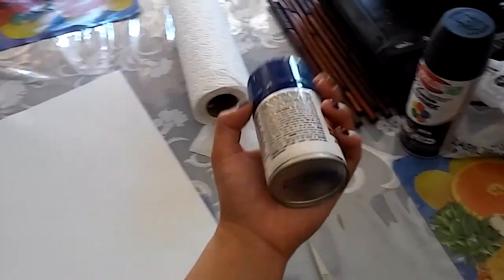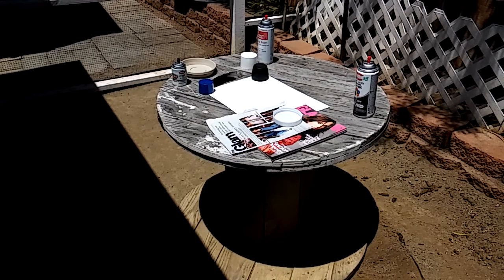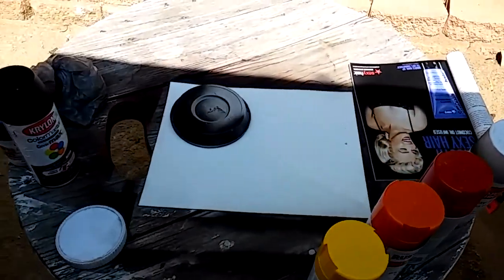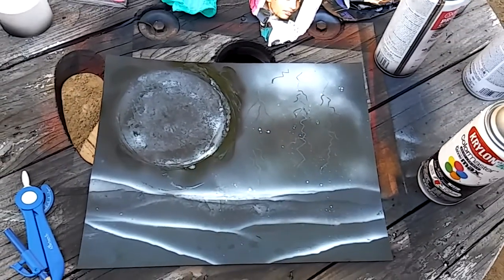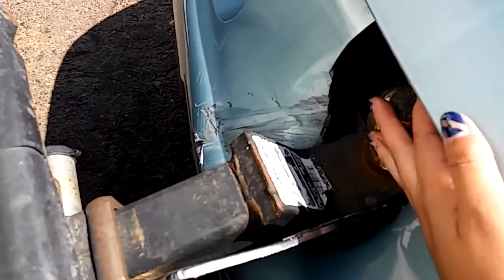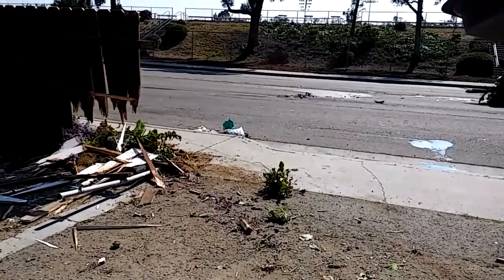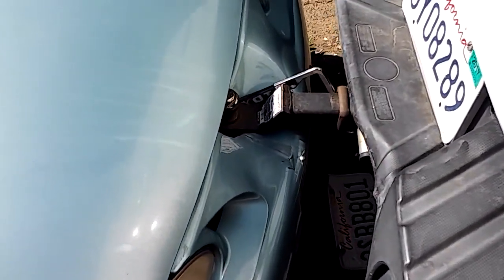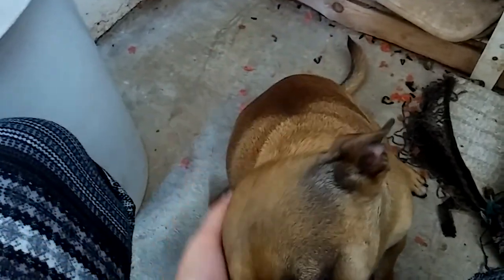spray paint art/car crash...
song: reaching halo by yeeflex